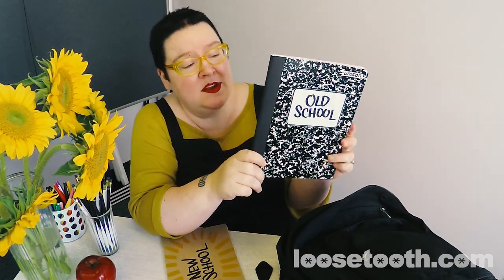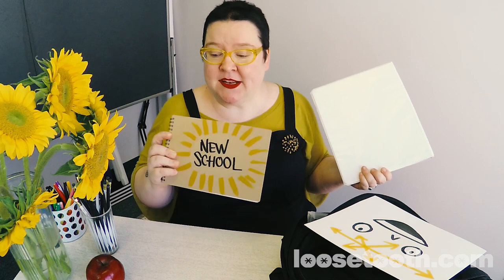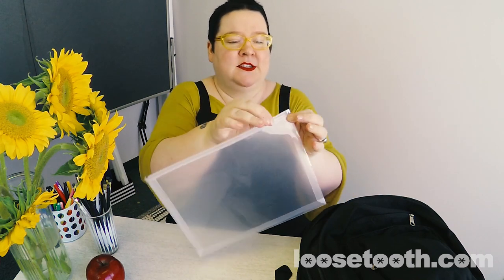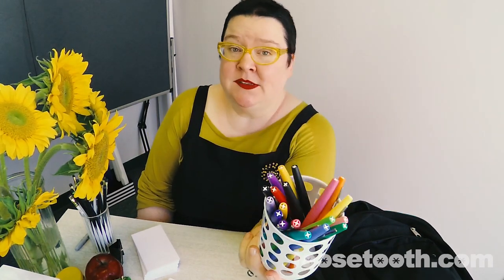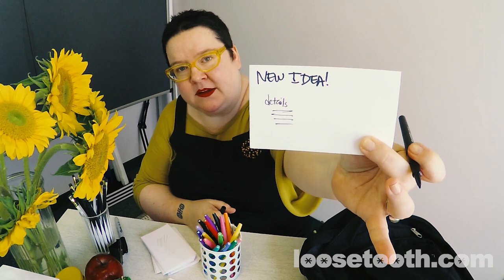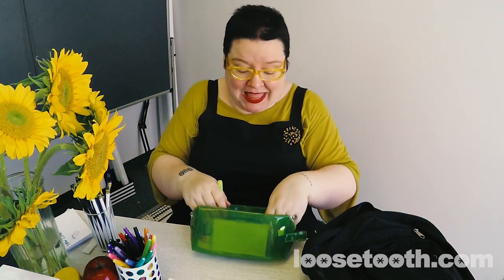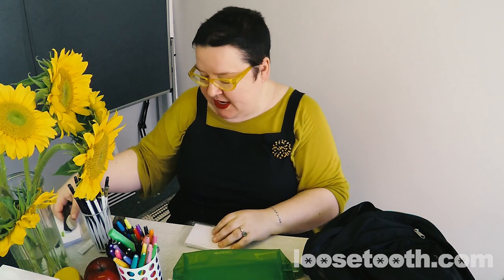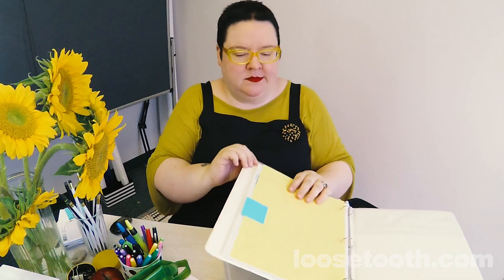The Visual Thinker's "Back-to-School" Supply List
I may not have had an official first day of school since 1995, but I la-la-love back-to-school mode. In celebration of school supply season and in tribute to lifelong learning, I've made this video about what simple, accessible supplies are BEST for visual thinking.

Cheers to this time of year! Cheers to learning, thinking and drawing our nerdy little hearts out.